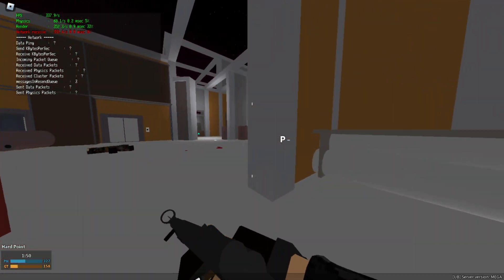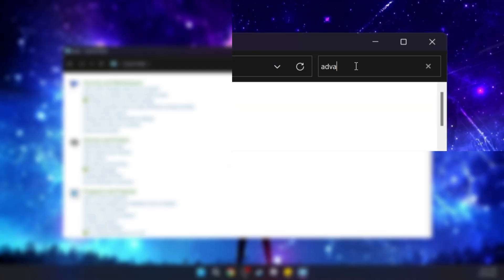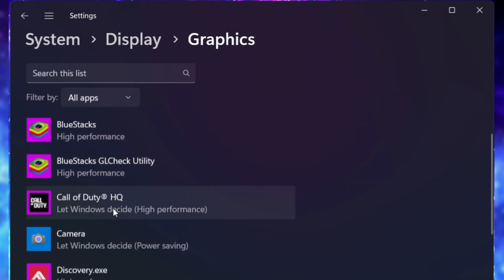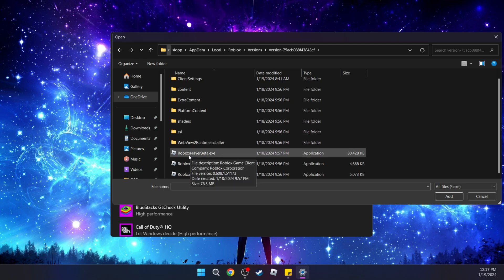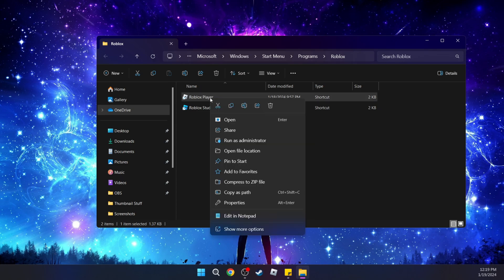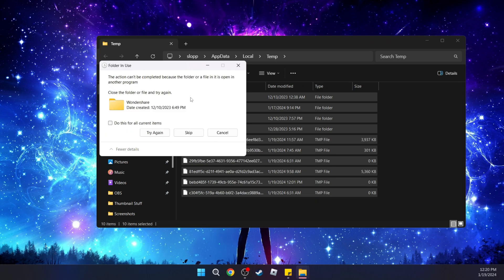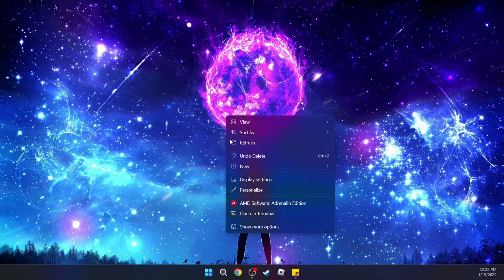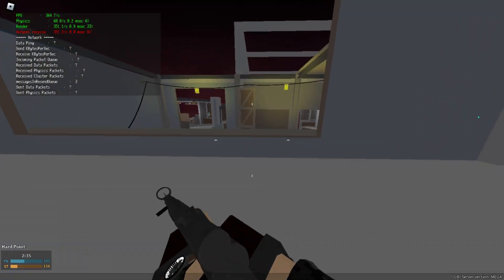THE ULTIMATE ROBLOX FPS Guide How to Get More FPS in Roblox Best Settings for FPS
0:00 - Intro
0:15 - Change to high Performance mode
0:42 - Setup Advance System settings
1:02 - Run Roblox on HIGH GPU Performance mode
2:30 - Turn on Gaming mode
2:44 - Disable Full Screen Optimization
3:09 - Clear Temp files to USE less RAM
3:52 - Active all CPU cores in msconfig
4:20 - Update AMD/NVIDIA Graphics Drivers
4:34 - Changing in Game Settings to get maximum fps
4:59 - Outro